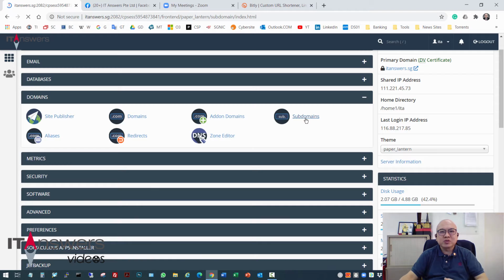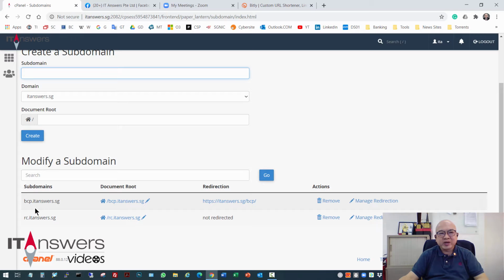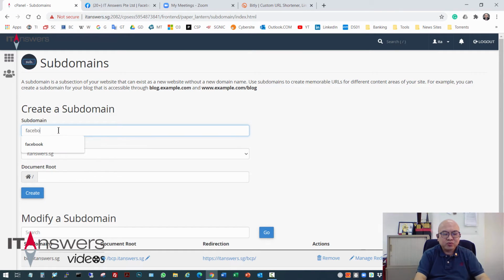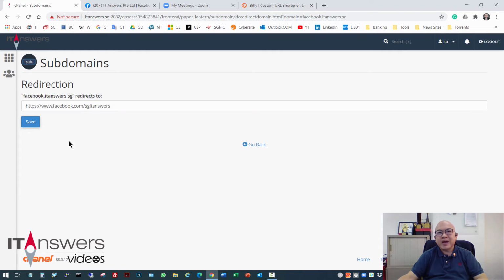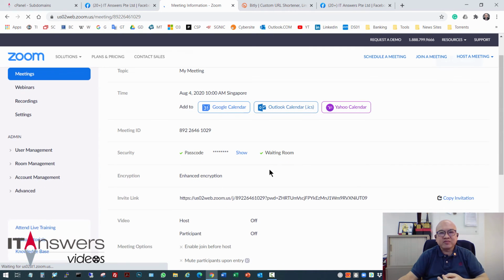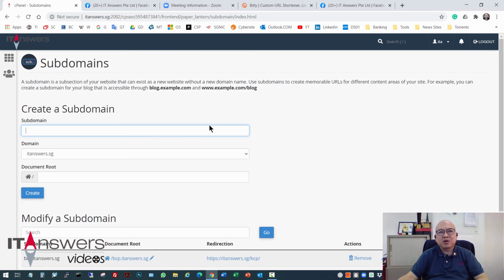Using subdomains in cPanel to redirect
Using subdomains in cPanel to redirect instead of tiny URL or bitly.